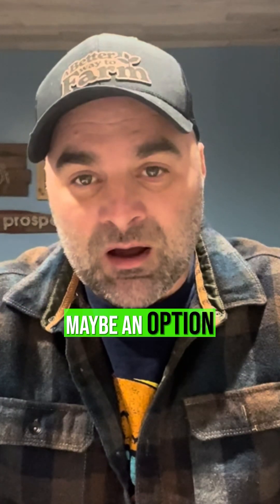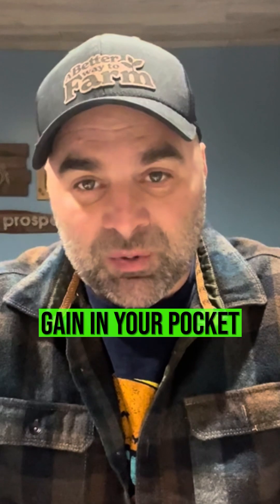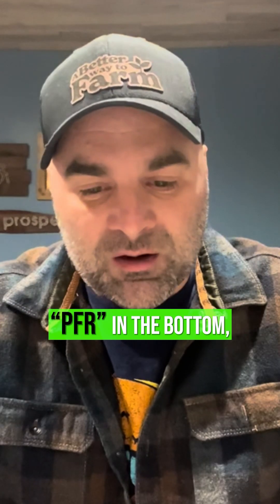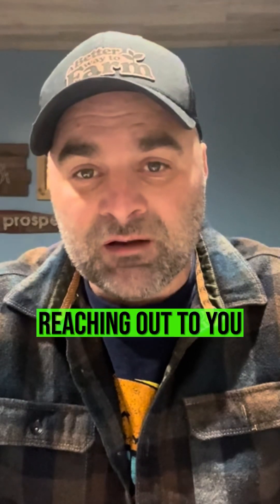How to increase corn silage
Watch this if you chop silage. Using a plant growth regulator with gibberellic acid at V5 boosted tonnage by 2.75 tons! More dry matter, higher starch, better milk production, and more pounds per ton for beef. Want to learn more? Drop “PFR” below and we’ll reach out.